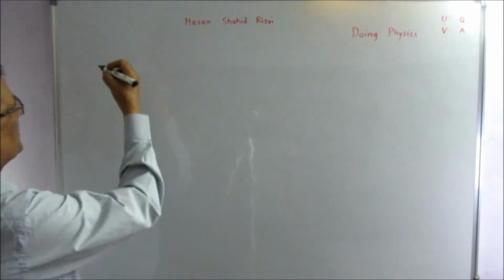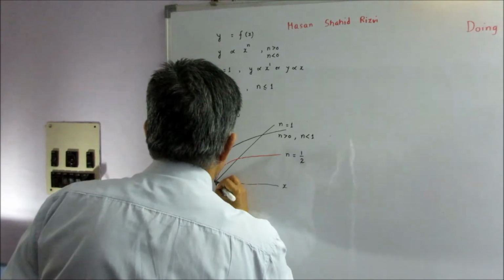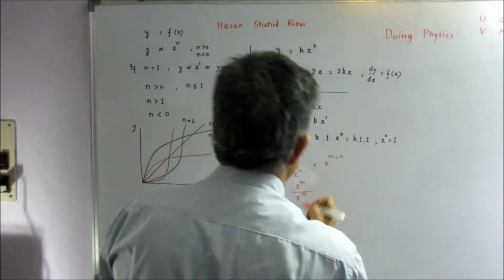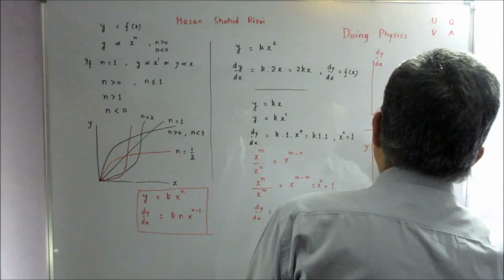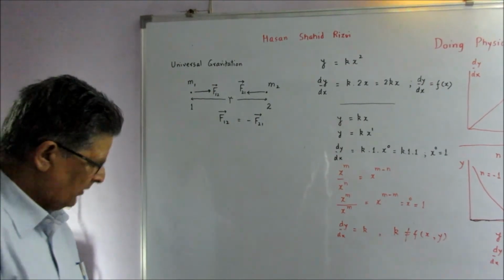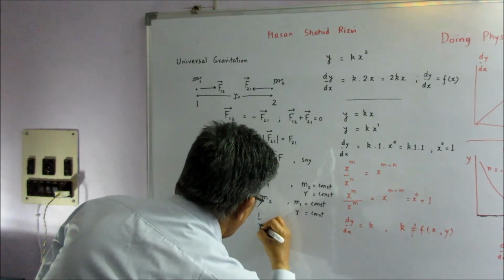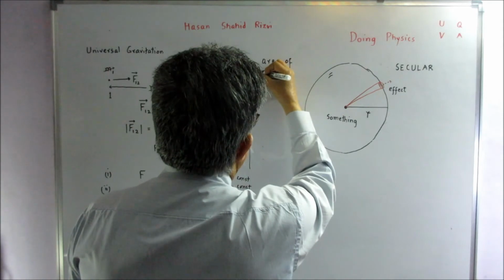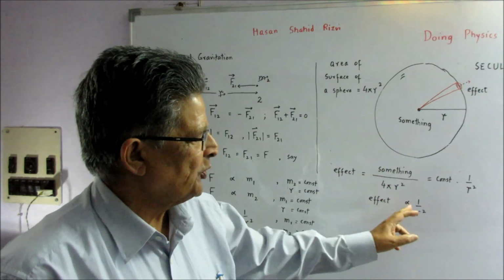Class 4 - Nonlinear Functions & Multiple Variables (Part 1)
Nonlinear differential equations (NLDEs) can be used to describe many nonlinear phenomena such as fluid mechanics, plasma physics, optical fibers, solid state physics, chemical kinematics, and chemical physics.

Timestamps:

0:00 Simple Functions with Proportionality 📊

0:42 Linear Functions (n=1) 📈

2:41 Graphing Different Power Functions 📉

4:53 Introduction to Differentiation 🧮

5:54 Quadratic Function Example 💫

7:04 Linear Function Differentiation ➡️

10:40 Negative Powers and Asymptotes 📉

13:52 Universal Gravitation Introduction 🌍

15:23 Two Mass System Setup ⚖️

17:27 Force Equilibrium Principle 🔄

19:16 Proportionality Relationships 🔗

22:25 Inverse Square Law Origin 🎯

22:41 Spherical Distribution Model 🌐

25:35 Surface Area Formula 📐

26:17 Effect per Unit Area 📏

27:21 Coulomb's Law Connection ⚡

28:54 Mathematical Consistency 🧠